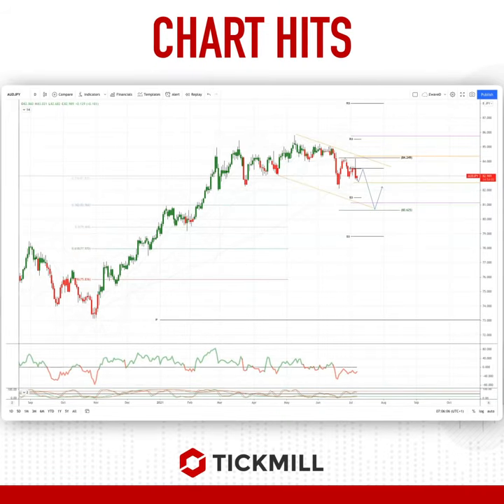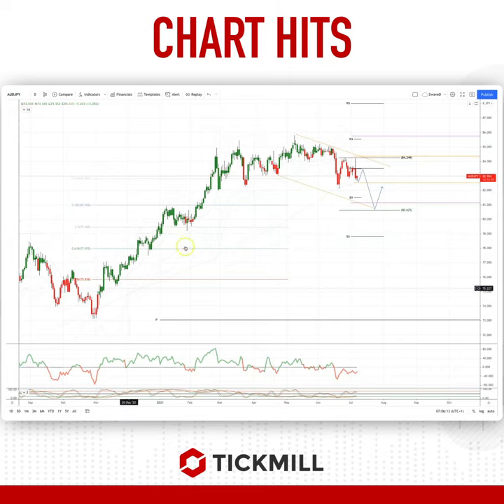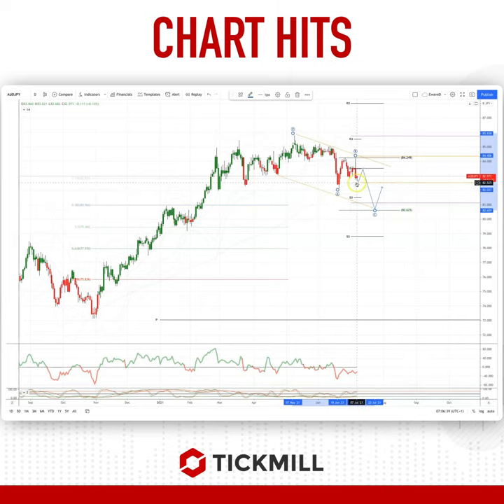Today's Tickmill Chart Hit for the AUDJPY is here!